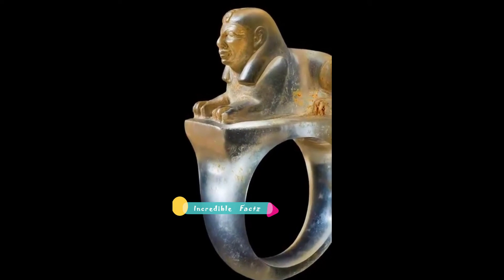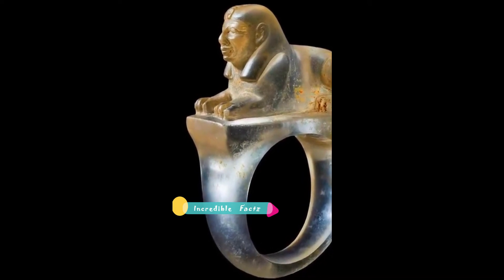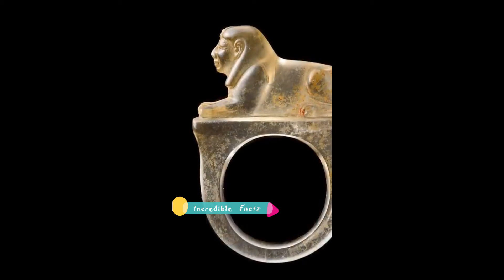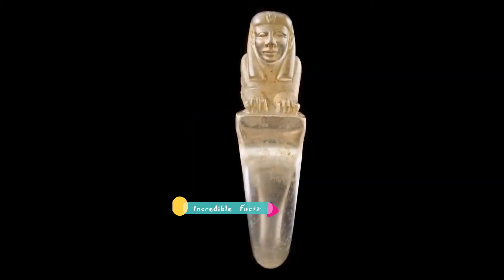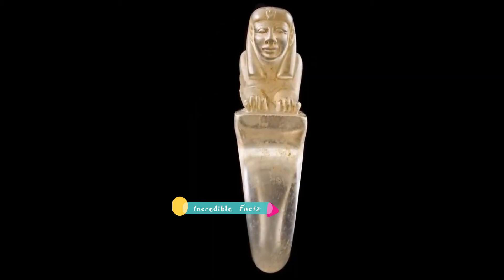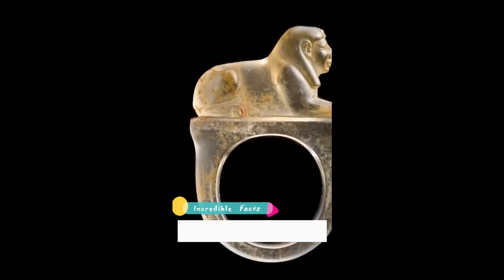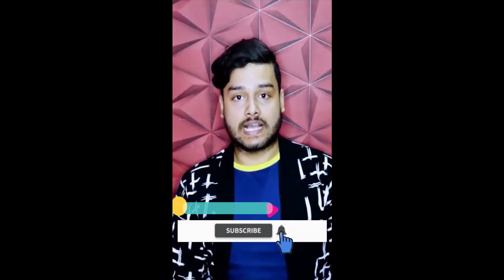पहले बिना technology से ऐसे बनती थी चीजें | hindi | incredible factz | fact techz | new video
factstar,
facts mojo,
facts in telugu,
facts in hindi,
facts tech,
facts today,
facts about india,
factshala,
facts in tamil,
facts about girls,
facts about,
facts about japan,
facts about space,
facts about south korea,
facts about dreams,
facts about world,
a fact,
a factory,
a factor,
a fact hub,
a factory requires 42 machines,
a fact book,
a factory worker drawing,
a factory kept increasing its output by the same percentage every year,
facts by apc,
facts badi,
facts bhai,
facts background music,
facts bangla,
facts by karan aujla,
facts by arvind arora,
facts background music no copyright,
toon b facts,
stevie b facts of love,
ultra b facts in hindi,
big b facts,
adam b facts,
tay b facts,
m s b facts,
plan b facts,
facts channel,
facts chapter,
facts channel hindi,
facts channel telugu,
facts channel background music,
facts cartoon,
facts china,
facts comedy,
b m c facts,
cookie swirl c facts,
vitamin c facts,
c block facts,
facts about c,
c section facts,
facts about c programming,
facts about nasty c,
facts dost,
facts duniya,
facts drawn,
facts don't know about slayy point,
facts digger in hindi,
facts did you know,
facts dubai,
facts devices,
d facts tamil,
d facts tamil madan gowri,
initial d facts,
vitamin d facts,
klay d facts,
one d facts,
j.n.d facts,
d day facts,
facts english,
facts explained,
facts earth,
facts express,
facts exploring,
facts entertainment,
facts eyes channel,
facts ever,
e facts world,
shane e facts of life,
pablo chill-e facts,
eazy e facts,
wall e facts,
art e facts,

facttechz,
fact techzz,
facttechz horror,
facttechz new video,
facttechz ghost,
facttechz video,
facttechz special,
facttechz shorts,
facttechz 7,
facttechz channel,
facttechz app,
facttechz annabelle,
facttechz ai,
facttechz amf,
facttechz all videos,
facttechz aura,
facttechz about brain,
facttechz animals,
about facttechz,
facttechz brain,
facttechz bhoot,
facttechz bmw,
facttechz bhopal,
facttechz body,
facttechz biography,
facttechz bts,
facttechz background music,
facttechz b,
facttechz car,
facttechz corona,
facttechz camera,
facttechz chernobyl,
facttechz creepypasta,
facttechz cc,
facttechz coma,
facttechz dog,
facttechz doraemon,
facttechz doll,
facttechz dream,
facttechz dslr,
facttechz dusri duniya ka rasta,
facttechz deja vu,
facttechz eye,
facttechz exam,
facttechz egypt,
facttechz experiment,
facttechz earth,
fact techz explore,
facttechz emoji,
facttechz elon musk,
facttechz e=mc2,
facttechz e,
facttechz face reveal,
facttechz first video,
facttechz facts,
facttechz free fire,
facttechz fake,
facttechz funny,
facttechz face reveal video,
facttechz future,
facttechz horror videos,
facttechz illusion,
facttechz time travel,
facttechz girl,
facttechz genius,
facttechz geeta,
facttechz ghost videos,
facttechz gaming,
facttechz god,
facttechz gb,
parle g facttechz,
facttechz 5g,
facttechz g,

facttechz episode 5,
5 computer tricks facttechz,
facttechz top 5 app,
facttechz 5 amazing apps,
facttechz episode 6,
6 july 2019 facttechz,
facttechz 6 chambers,
facttechz emf 6,
facttechz face reveal 6 july 2019,
facttechz 7 july 2019 video,
facttechz 7 doors,
facttechz 7 days sleep,
7 facttechz,
7 july 2019 facttechz face reveal,
7 chakras meditation facttechz,
facttechz episode 7,
facttechz amf 7,
facttechz amf ep 7,
facttechz 82 crore bike,
facttechz ep 82,
facttechz episode 8,
facttechz ep 84,
facttechz emf 8,
facttechz ep 80,
facttechz ep 81,
facttechz ep 86,
facttechz 99,
facttechz 9,
facttechz episode 9,
facttechz ep 91,
facttechz ep 90,
facttechz ep 95,
facttechz ep 92,
facttechz amf 9

Thanks .